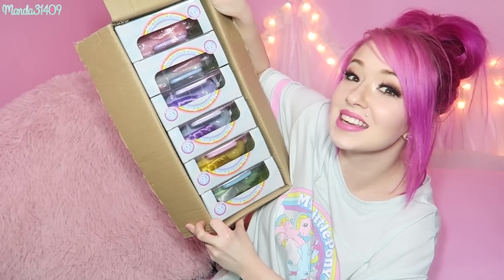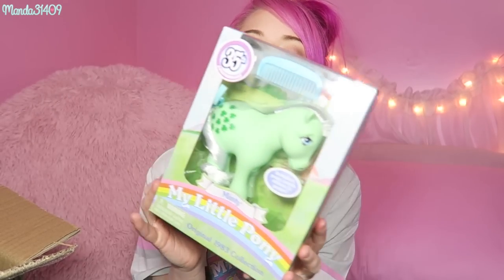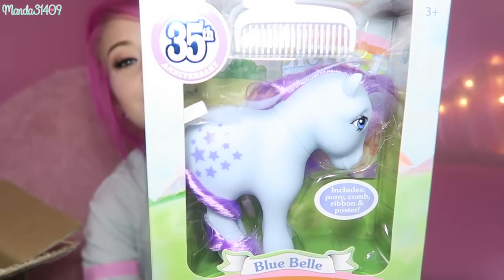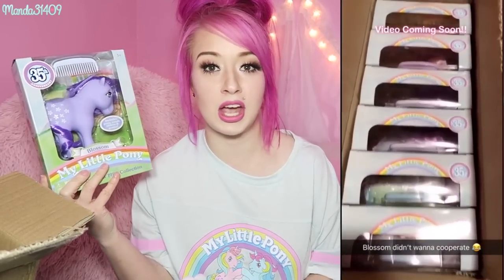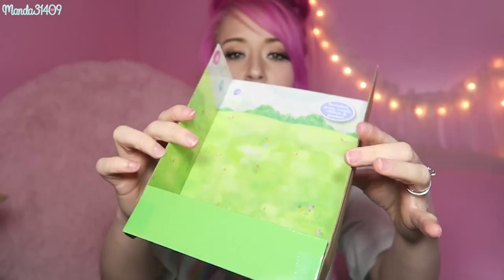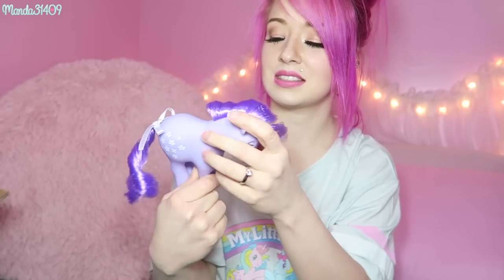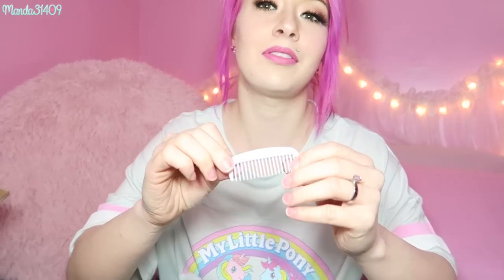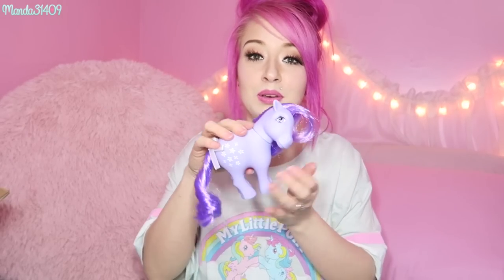35th Anniversary My Little Pony Review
Vlog Channel:
Periscope: @Manda31409

♥FILMING/VIDEO INFO♥
•Camera:
Canon Powershot G7x
•Lighting:
45W Fluorescent 14" Ring Light